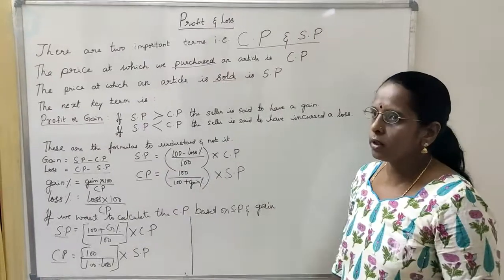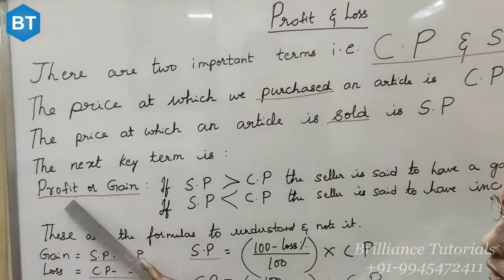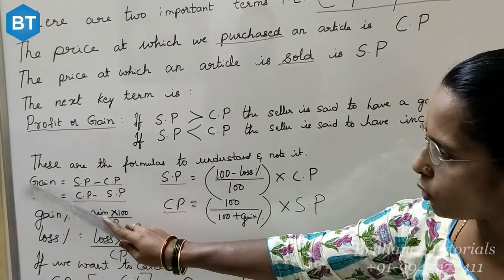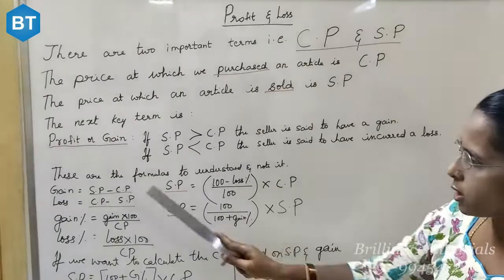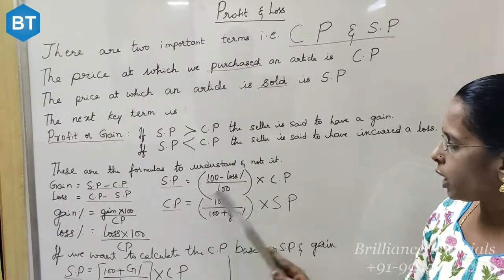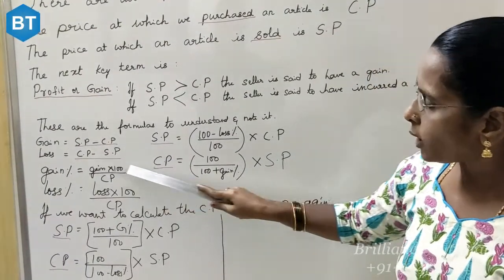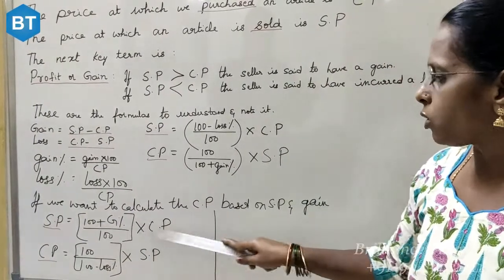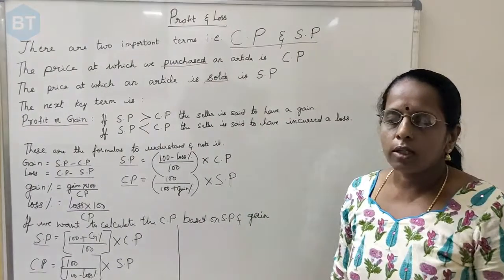Profit and Loss for 7th Std explained By Prof. Jayasheela at Brilliance Tutorials. +91-9945472411.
BOARDS WE WORK WITH: STATE, CBSE, ICSE & IGCSE

Brilliance Tutorials is renowned as best tutors in South Bangalore, Ms Jayasheela is the Co Founder of this prestigious institution and was founded in the year 2001.

Ms Jayasheela is a MBA (Finance) Graduate, was also practicing her profile at ICICI, GRIM Public School and Edelweiss Finance Companies.

She is also a teacher at DS Institution and BITTS.  More than 1650 students have been thought and passed gracefully through Madam Jayasheela's teachings.

The way of teaching will be easily understandable to any type of students, which make them successful in passing out any type of exams.